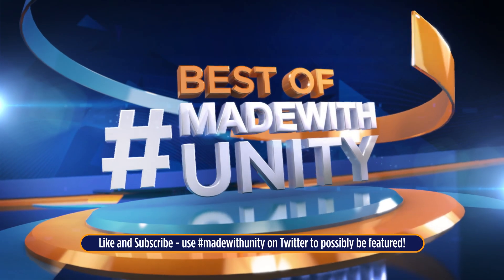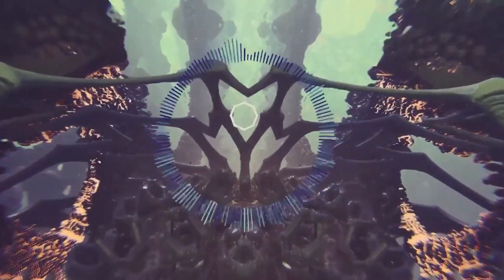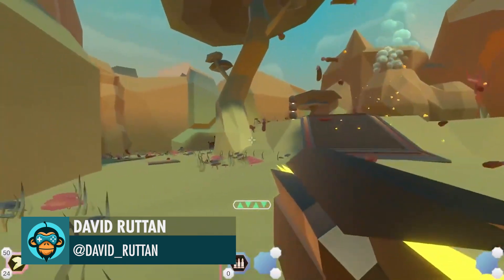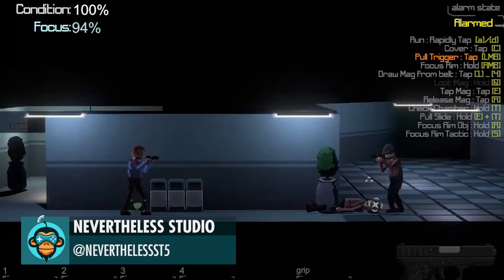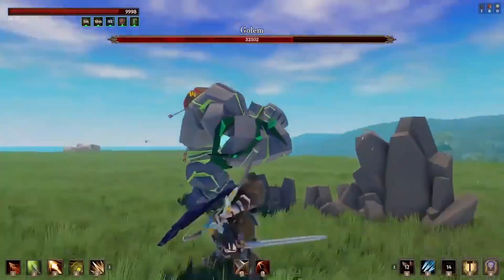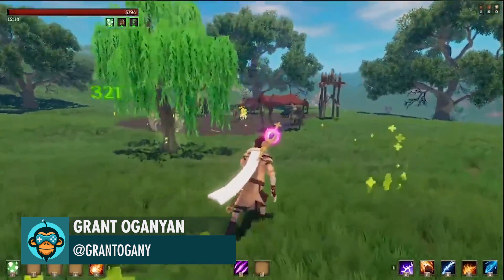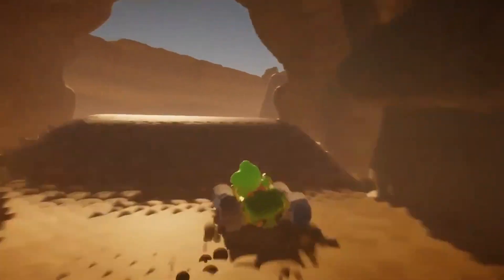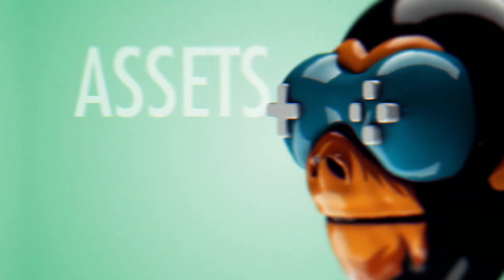BEST OF MADE WITH UNITY #142 - Week of August 26, 2021